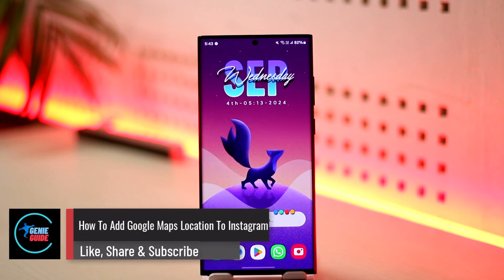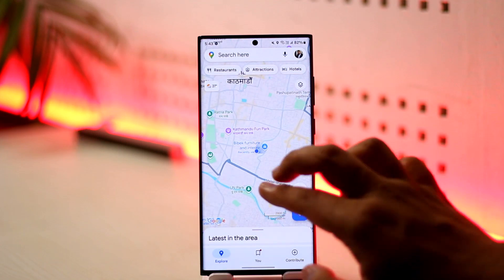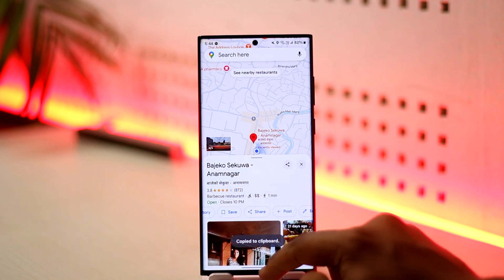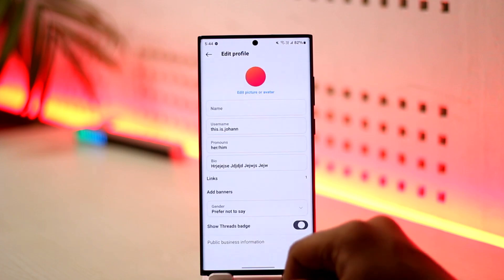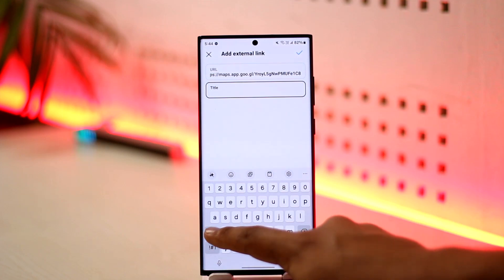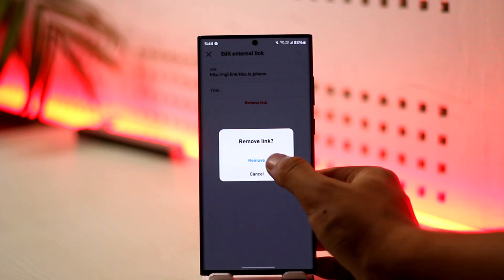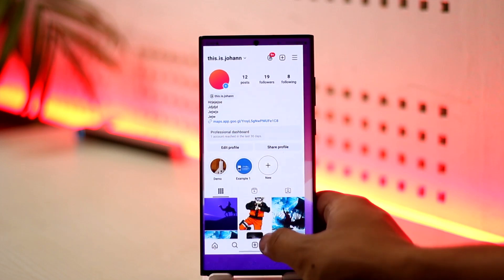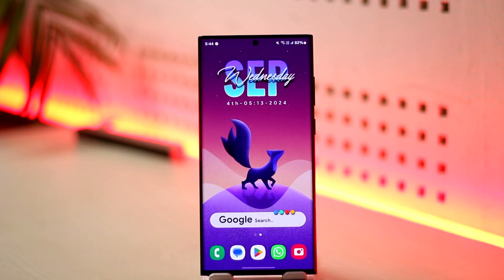How To Add Google Maps Location To Instagram !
To add a Google Maps location to Instagram, follow these steps. First, open Google Maps and select the location you want to share on Instagram. Once you’ve selected the location, tap on the **Share** option and copy the link of that location.

Next, open the Instagram app and log into your account. Go to your profile page, tap on **Edit Profile**, and find the option to add links. Tap on **Add Links** and select **Add External Link**. In the URL field, paste the Google Maps link that you copied earlier. You can also give the link a label, such as "Maps" or the name of the location.

Once you’ve added the link, it will appear on your profile. When someone visits your profile and taps on the link, they will be directed to the Google Maps location and can navigate to it using Google Maps.

I hope this guide helps you add a Google Maps location to Instagram.

0:00 Introduction
0:02 Copying the location link from Google Maps
0:19 Adding the link to Instagram
0:49 Conclusion